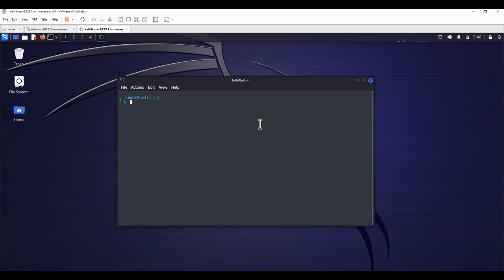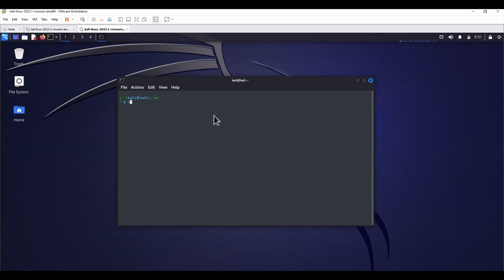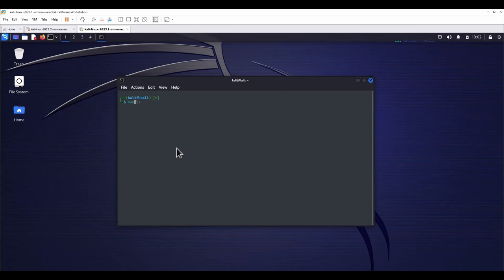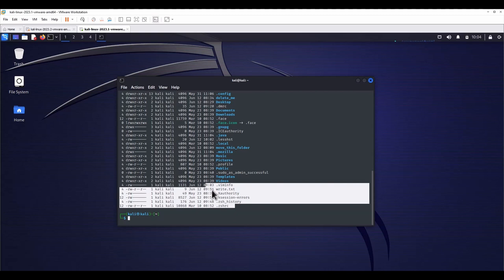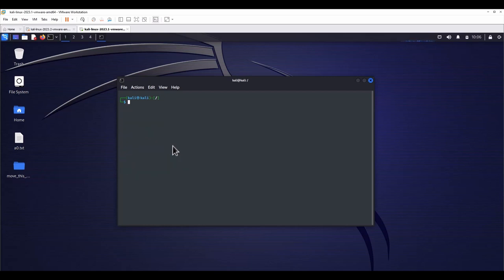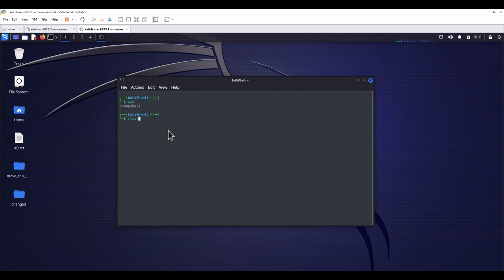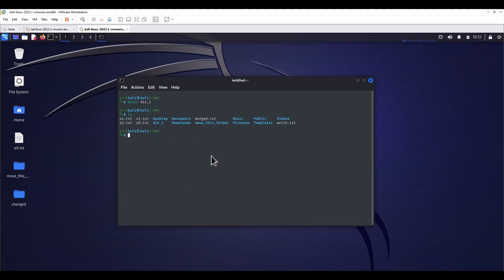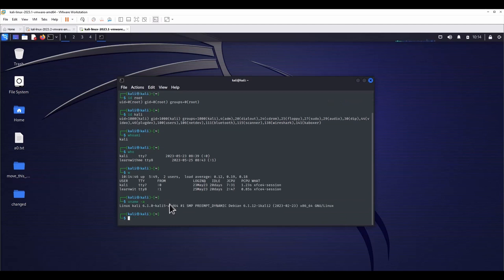CYBERYOUTH | Linux Commands | Cyber-security Online Youth Academy | #6